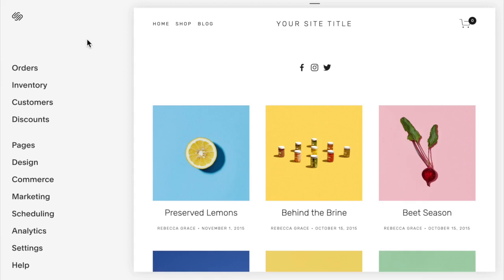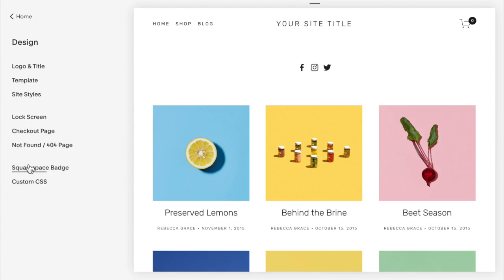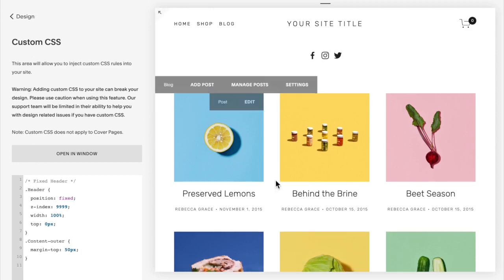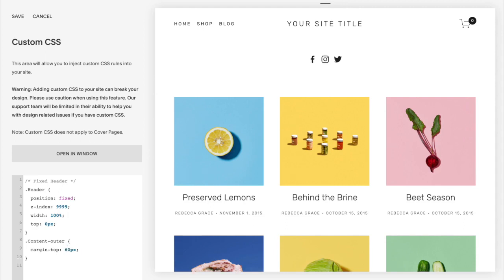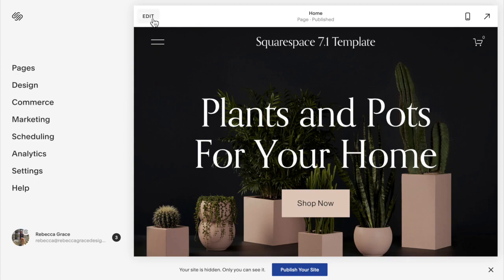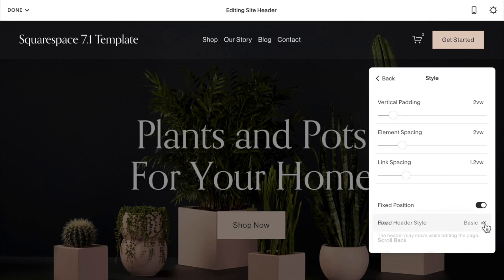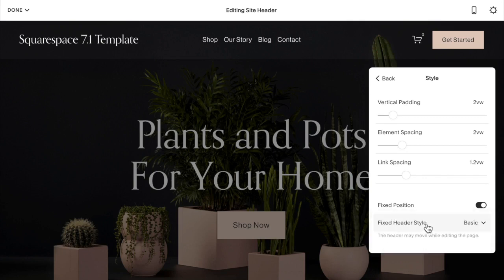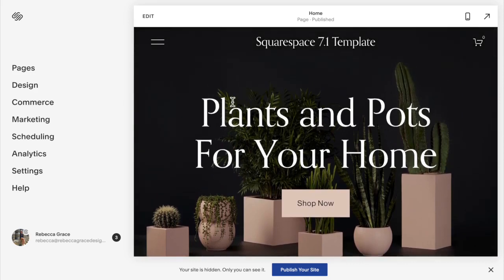Fixed Header in Squarespace 7.0 & 7.1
In this video, I show you how to create a fixed header in both Squarespace 7.0 and 7.1